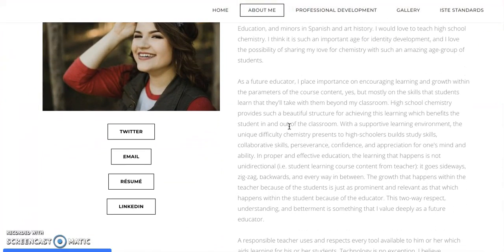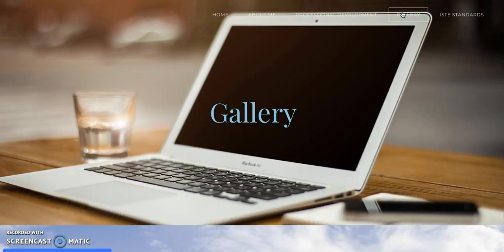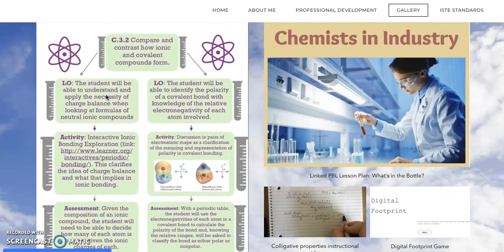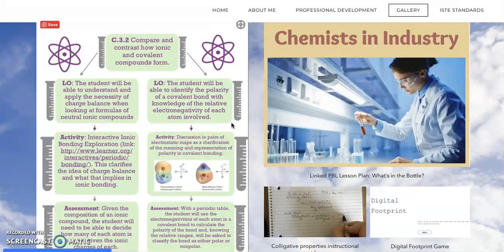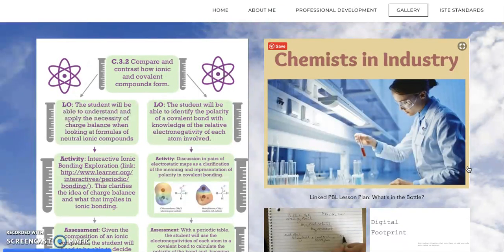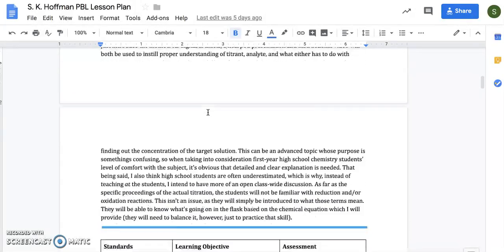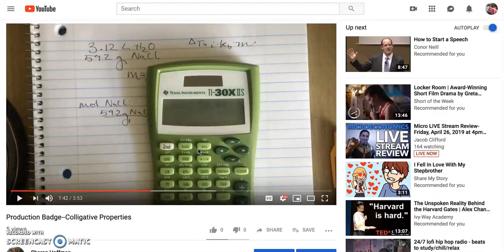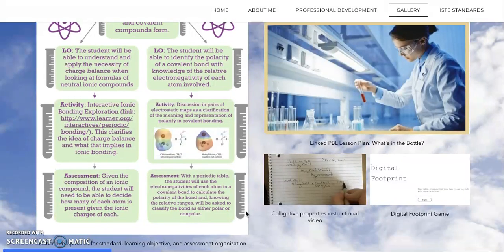W200 Final Video